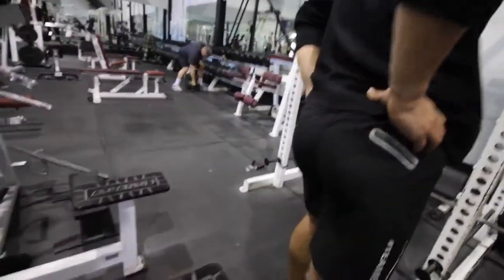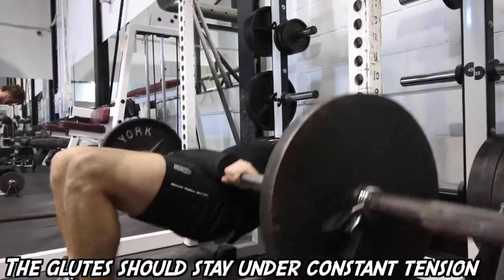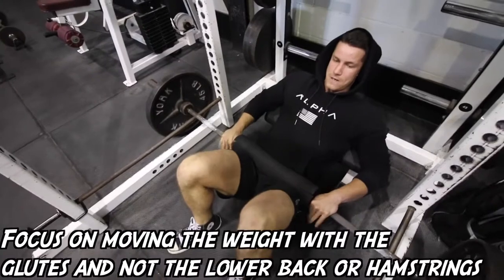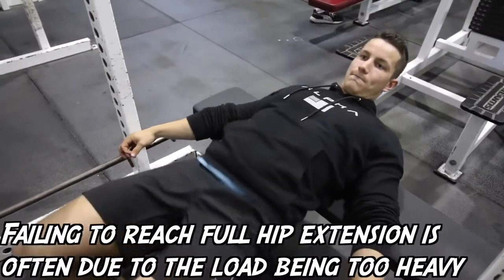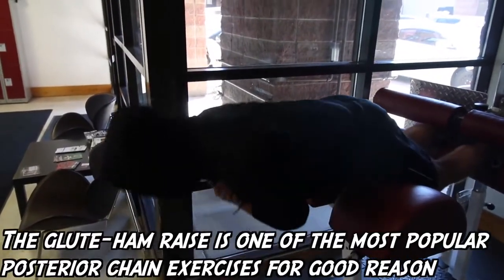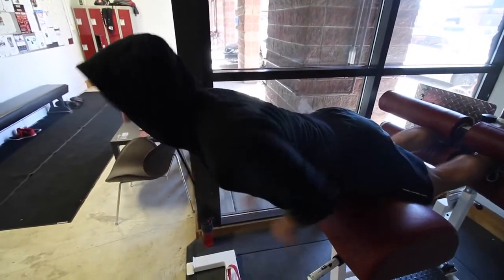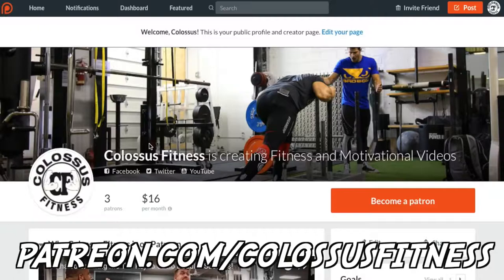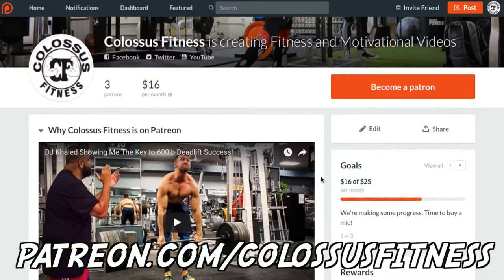Top 3 Strength and Physique Glute Exercises for Men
If you want to get fit and build your glute physique then don't miss this great video. This is a guide on top 3 workouts to really boost your gym habits and become the beast you want to be. Physique & Strength glute exercises for men you don't want to miss.

Healthy Cook Book to get in Shape $20
Best Lifting Workout Gloves $22
MMA & Crossfit Jumprope $11
Waterproof MOSCHE Fitness Tracker $20
Adjustable weight dumbbell set $105